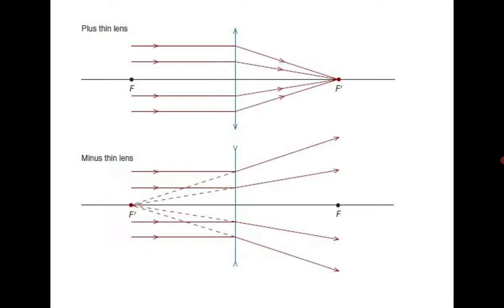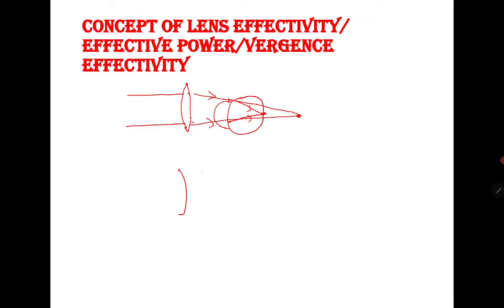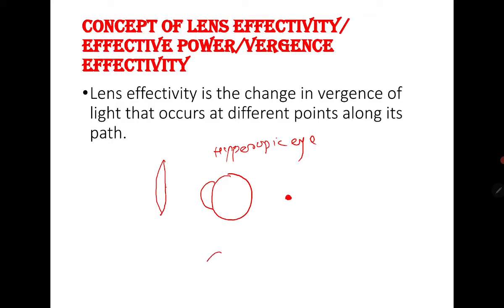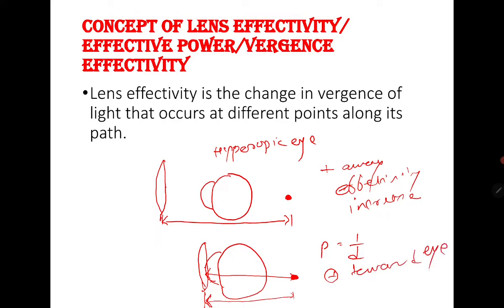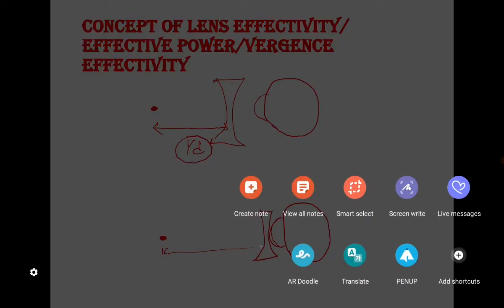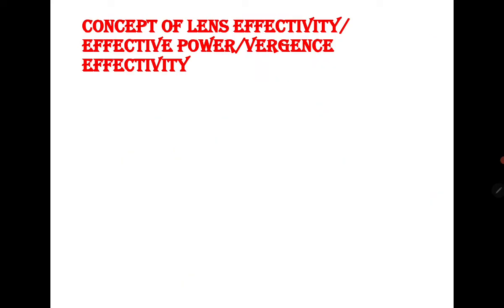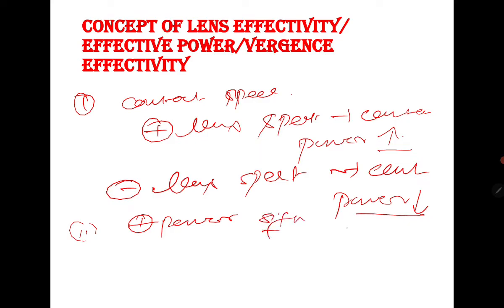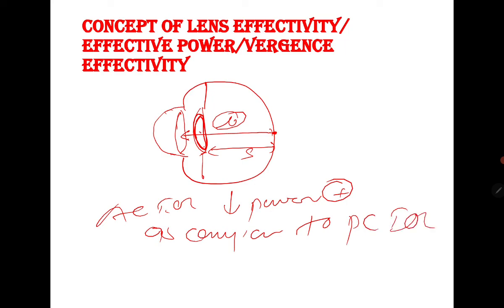CONCEPT OF LENS EFFECTIVITY/ EFFECTIVE POWER/VERGENCE EFFECTIVITY/VERTEX DISTANCE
CORE CONCEPT WITH CLINICAL CORELATION.